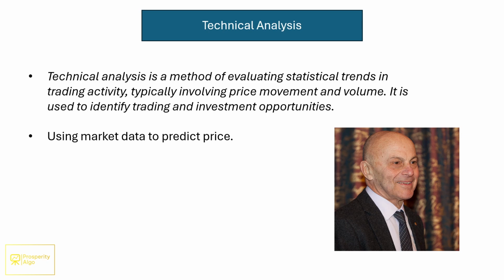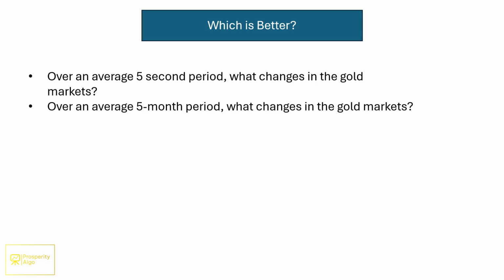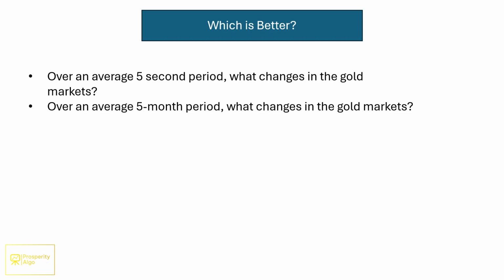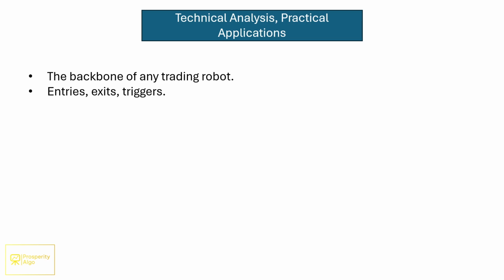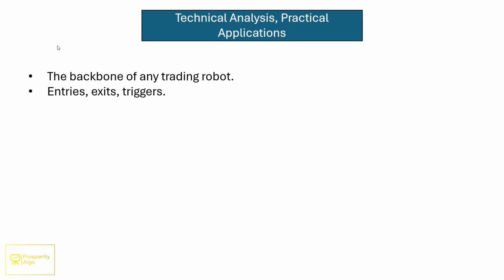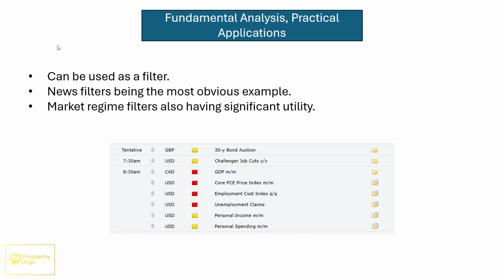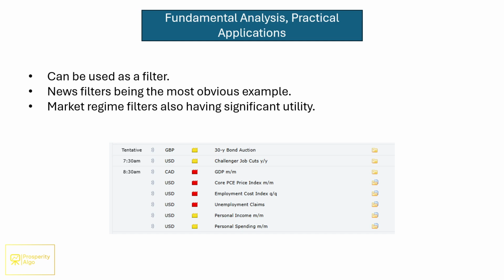Fundamental Analysis vs Technical Analysis - What Works Better for Algo Trading?